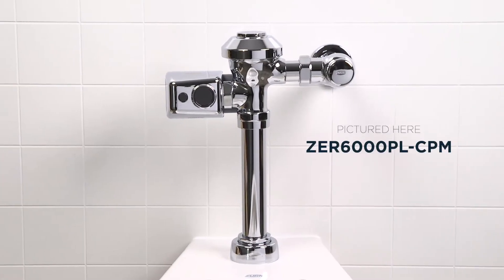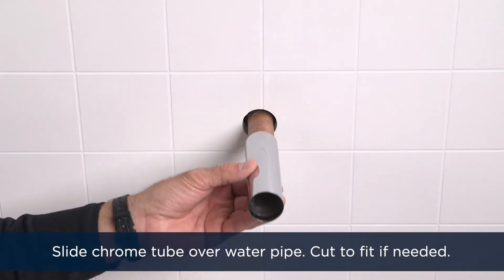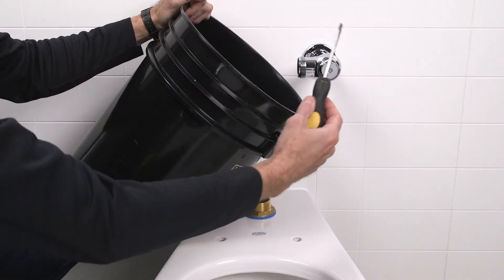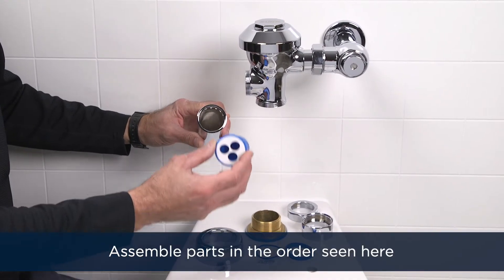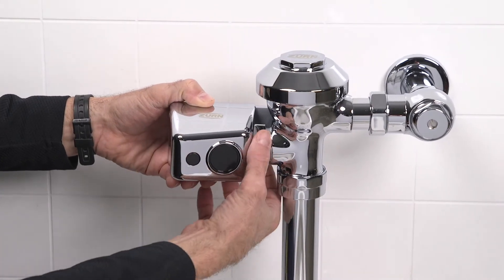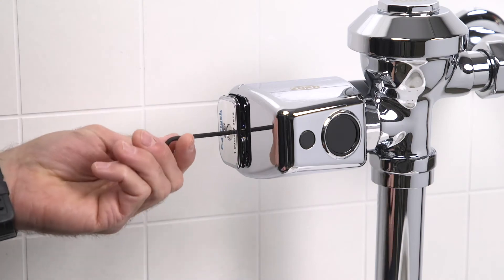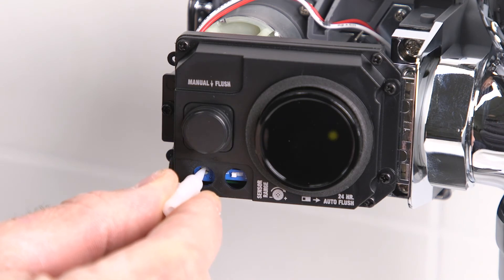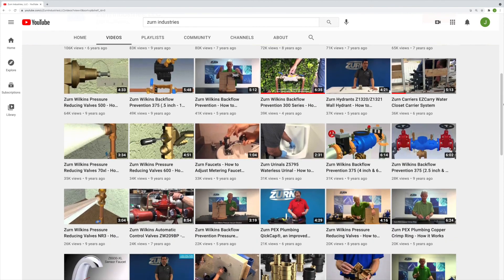Installing a ZER6000PL-CPM Sensor-Operated, Battery-Powered Flush Valve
Watch as our team shows you how to install a ZER6000PL-CPM Sensor-Operated, Battery-Powered Flush Valve for water closets.

The Zurn ZER6000PL-CPM Sensor-Operated, Battery-Powered Flush Valve is an exposed, quiet, diaphragm-type, chrome-plated flushometer valve with a polished exterior. Complete with chloramine-resistant, dual-seal diaphragm with a clog-resistant by-pass.